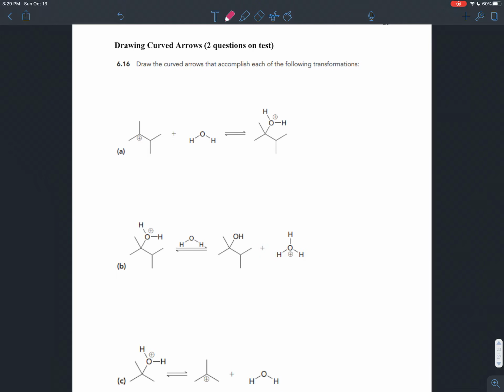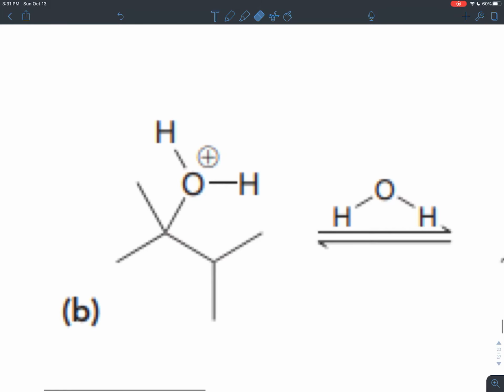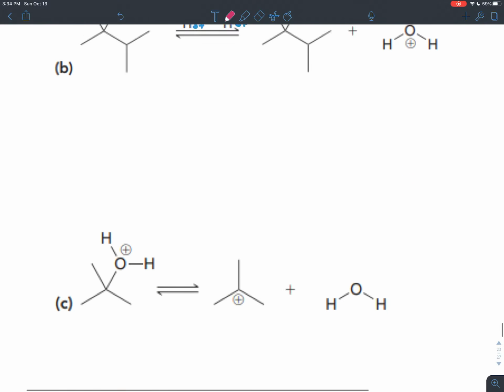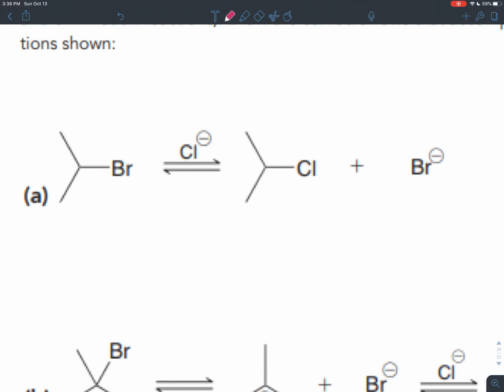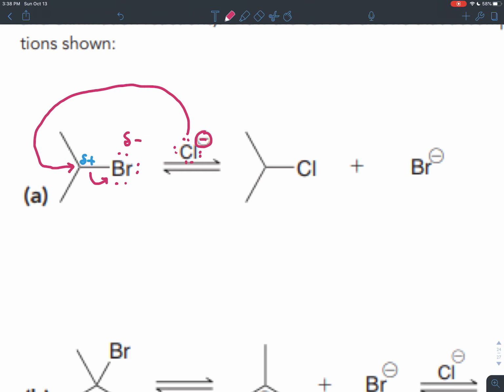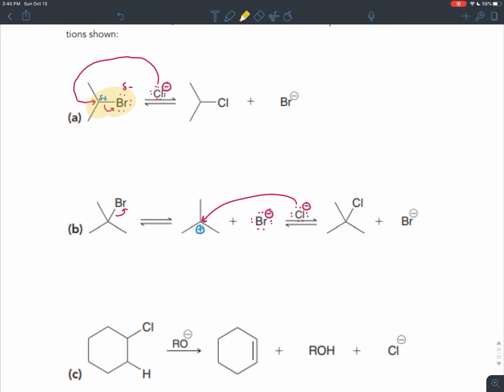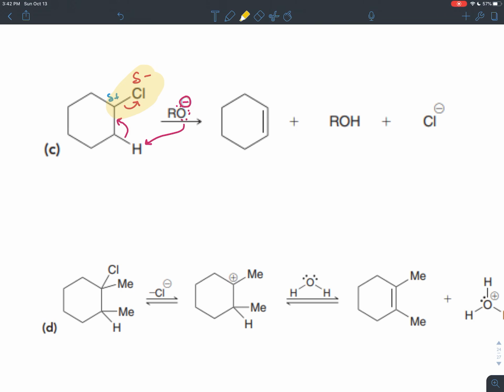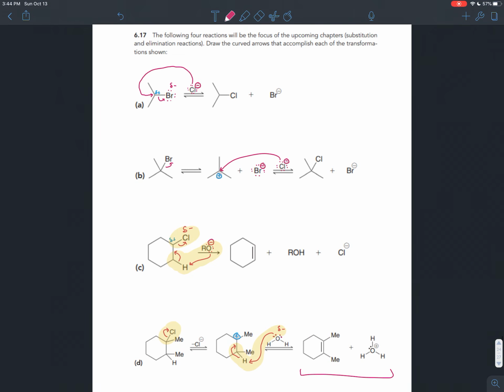Exercise 6.16 - Drawing Curved Arrows